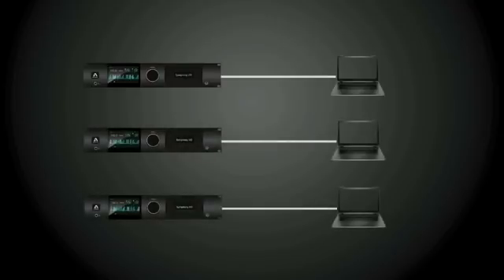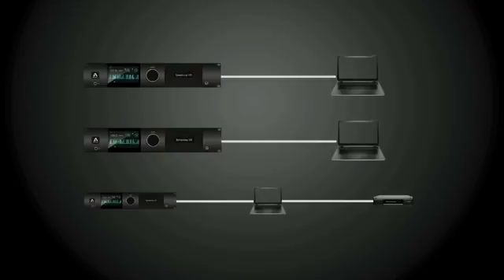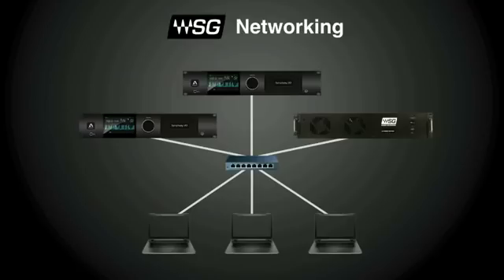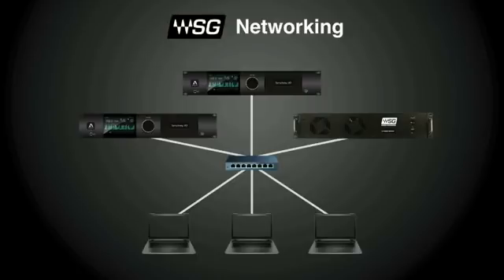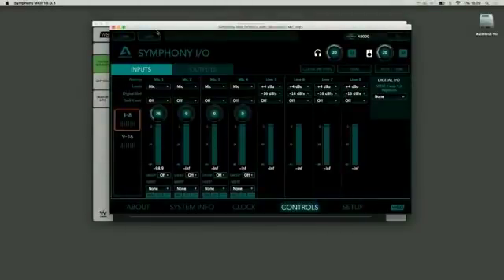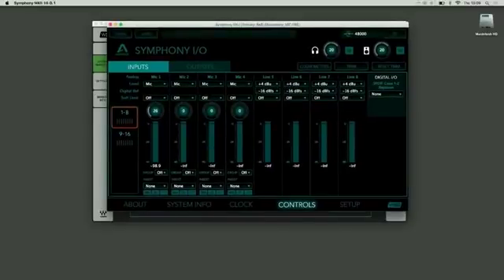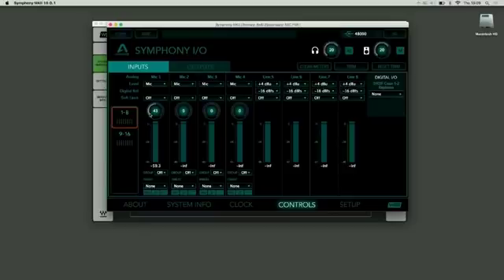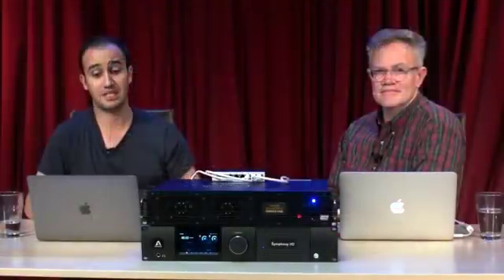Ask Apogee Live 2-8-18 Symphony IO MK2 SoundGrid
Ask Apogee Live - Join us as we discuss the new Symphony I/O MkII with WAVES SoundGrid and answer your questions LIVE.